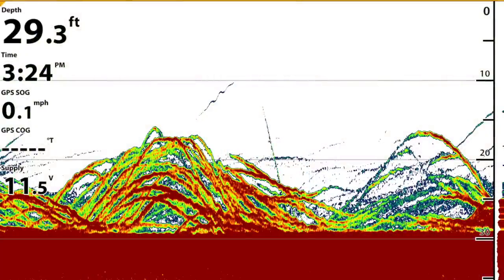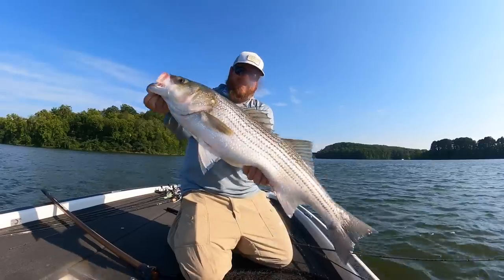INSANE Fishing! So Many Giant Striper!!!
Come along for the craziest multi-species fishing we've done in a long, long time! Matt decided to go chase Striped Bass for a change of pace and had no idea what he signed up for! He landed on a MEGA SCHOOL of GIANT Striper and the bite was so good he finally had to quit!

These fish were dialed in on big baits! Matt downsized a few times and it just wasn't happening. He focused his attention on a combination of jigging spoons, flutter spoons, and swimbaits to get the big fish in the school fired up. The bigger the bait, the more likely the big fish would eat it!

Below you'll find links to the exact baits he was using, along with some of the gear he used to fish them effectively. All the links go directly to Tackle Warehouse where you can see detailed photos and descriptions of each item.

Color: UV Sierra

Color: Bombshell Shad

Color: Tactical Shad

Size: 1 oz